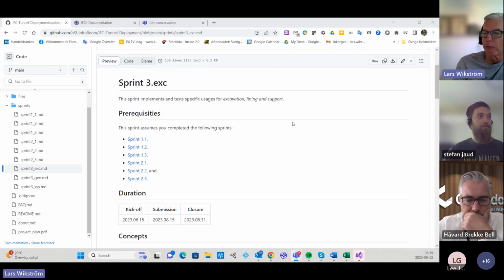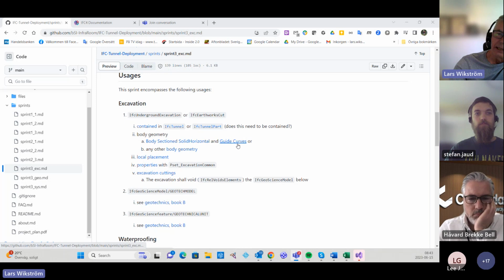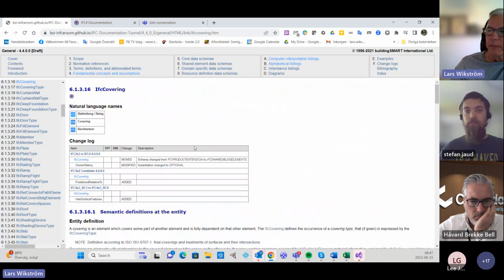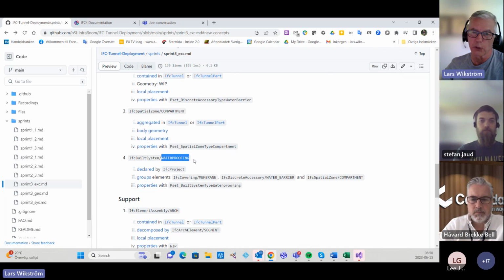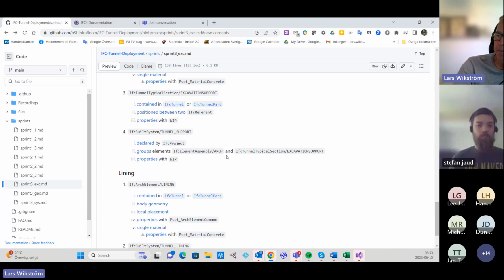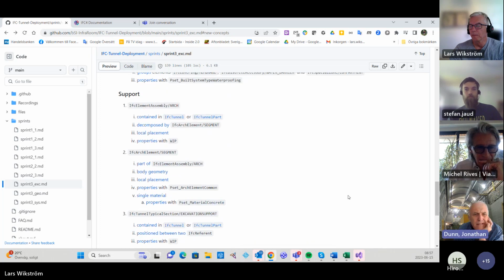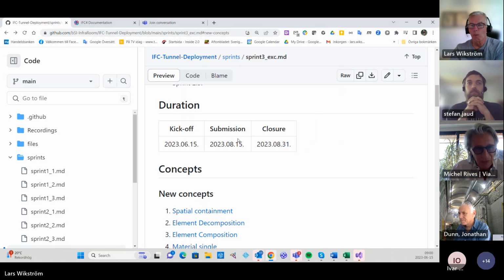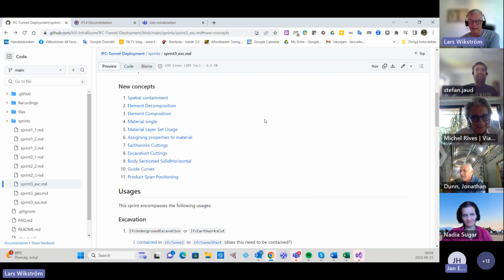IfcTunnel Deployment Prgm KickOff Sprint 3 B Excavation specific concepts 20230615